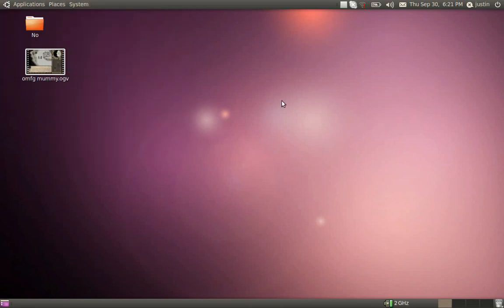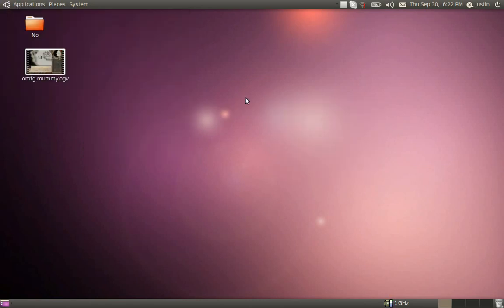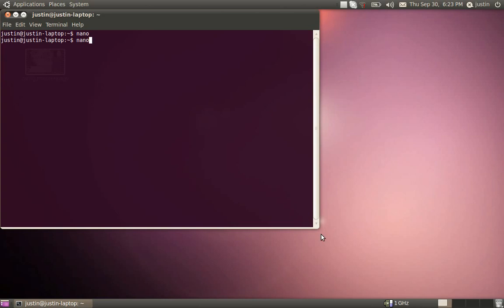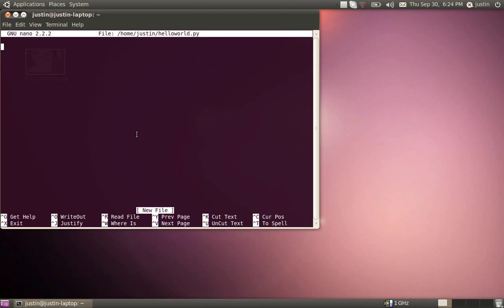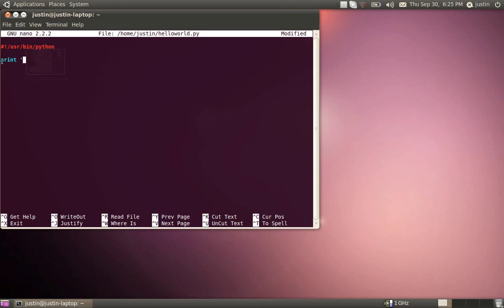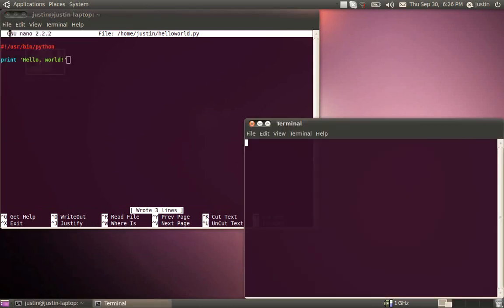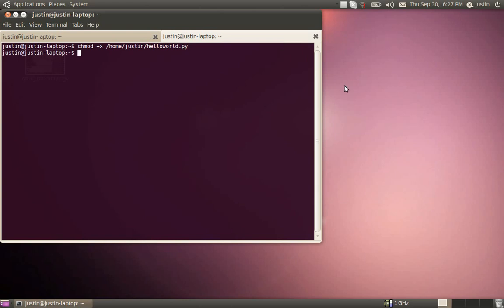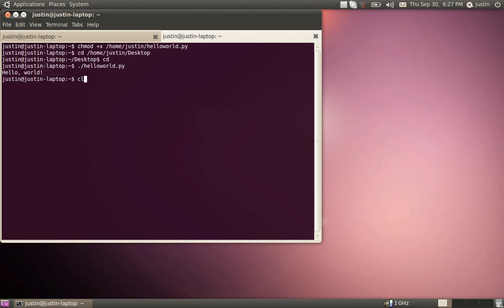Python Tutorial 1 - Hello, World!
My first of many python tutorials. In this video I will be mainly just talking about how they're going to work, and my software/programs/OS's and what not. I also go over the print command.